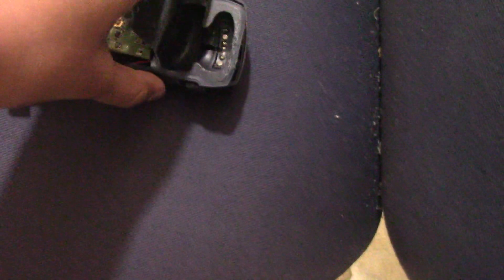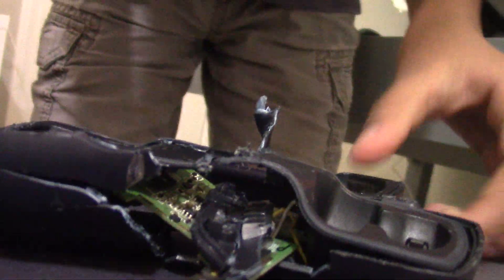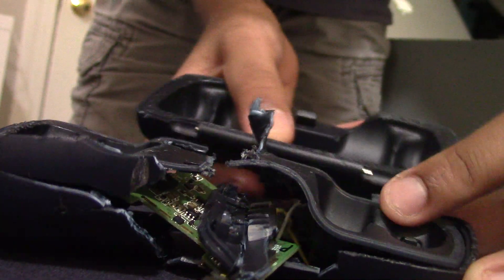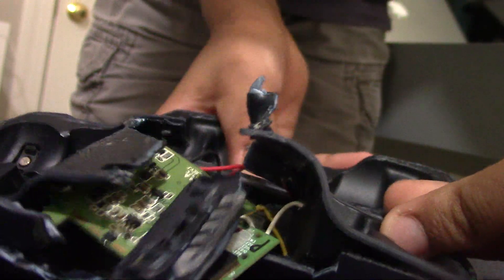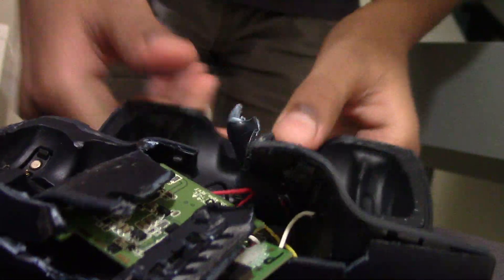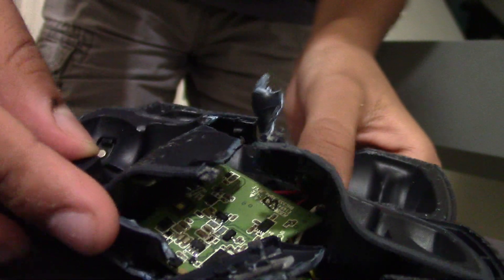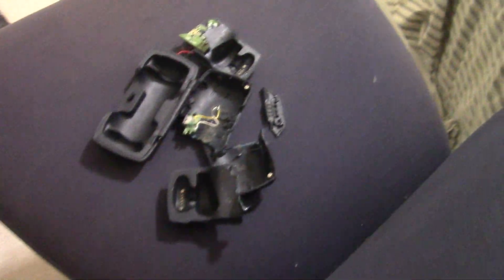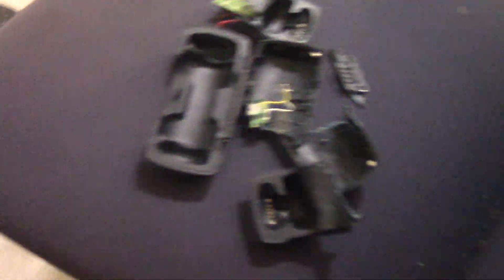ah man is thought it was a dream =( bose earphomes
if you dont know what happend watch the video before